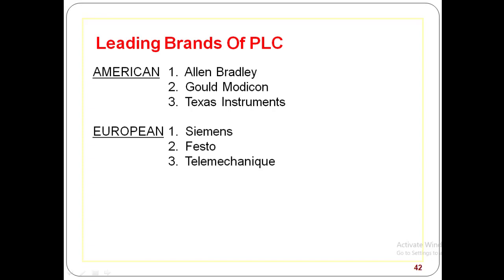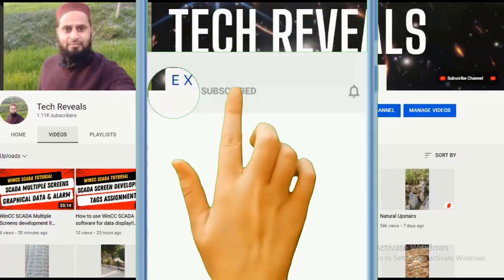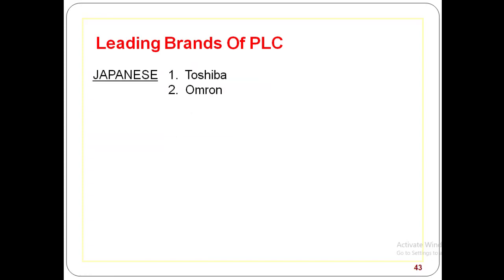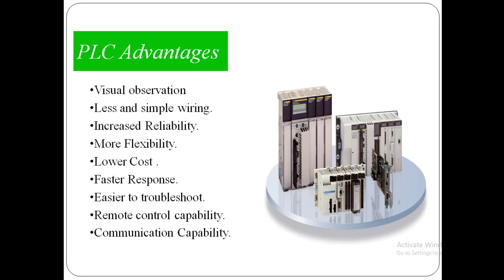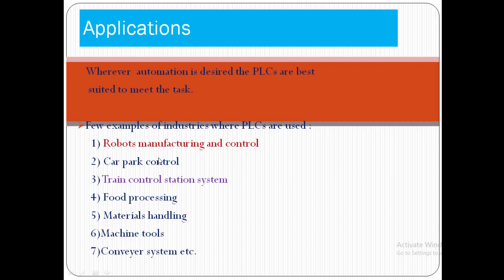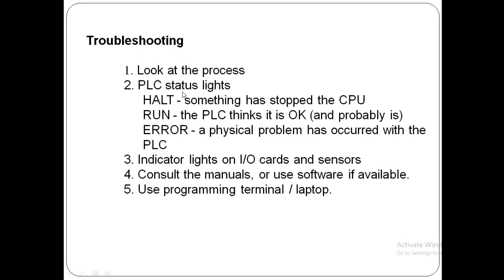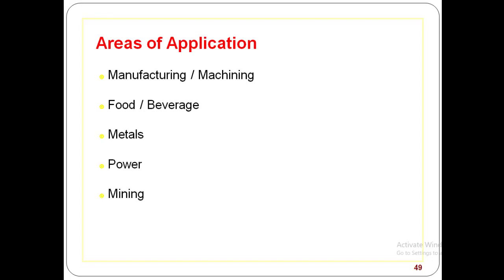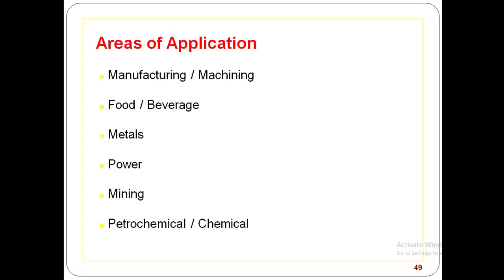PLC Brands II PLC trouble shooting Application, Advantages& disadvantages Programming Tutorial# 05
In this video i have discussed the fowling
 applications,plc application,
plc application types,
plc application examples,
plc programming,plc course,
plc programming ladder logic,
plc troubleshooting, troubleshooting plc,
plc troubleshooting training, troubleshooting,
plc troubleshooting example,plc advantages,
advantages of plc,
plc advantage,plc training,what are advantages of plc,
plc advantages and disadvantages in hindi,
advantage and disadvantage of plc